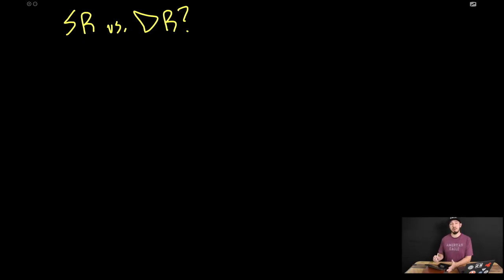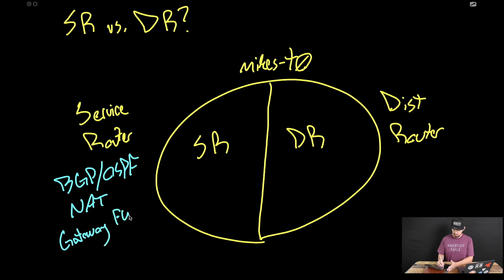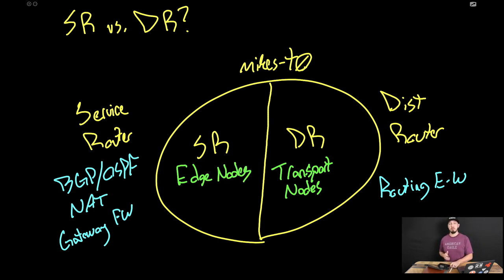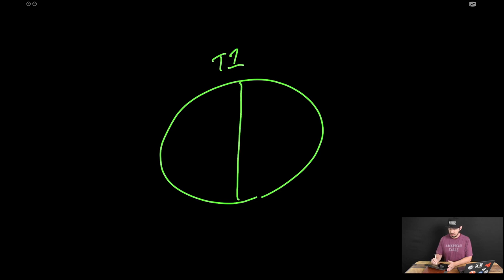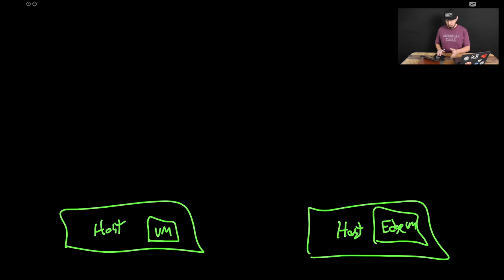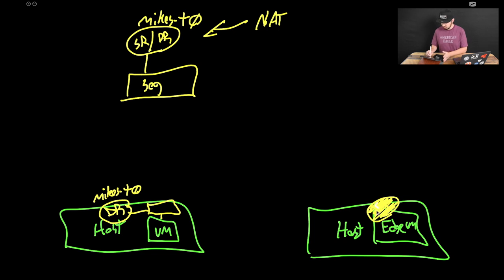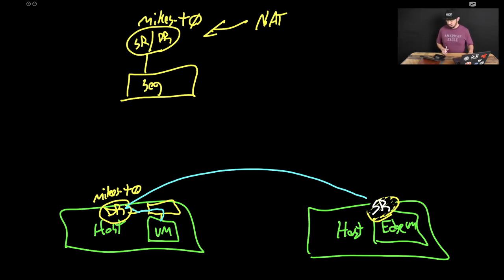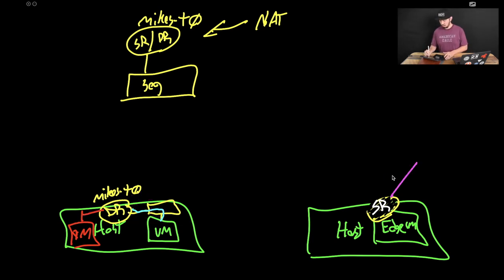What is an SR/DR? \\ NSX-T Routing Basics